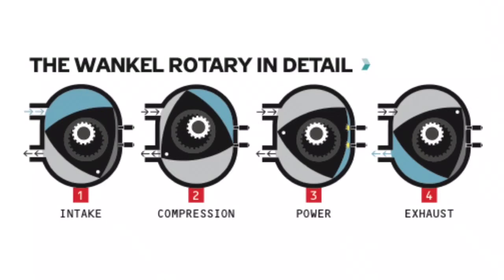The Basics: Rotary vs. Piston (The Difference?) || Lady Driven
Hey guys! Today I am going to be talking about the basic differences between rotary engines (specifically Mazda's Wankel engines) and reciprocating engines (pistons engines. There are plenty of detail I missed out and many mire things that could have been added, but I thought this is the good basic things that you should know as an overview. Hope you guys enjoyed.